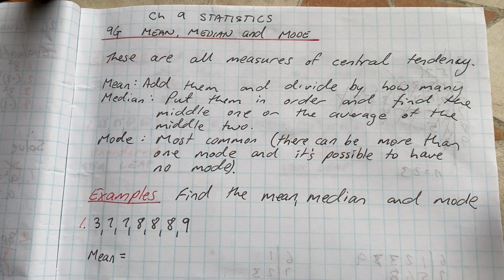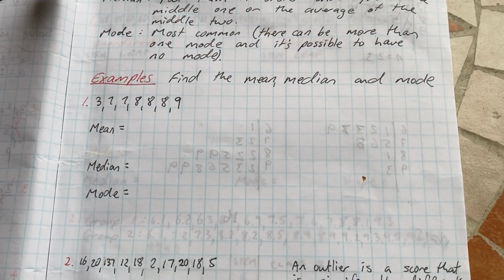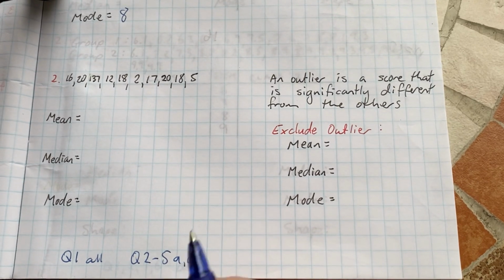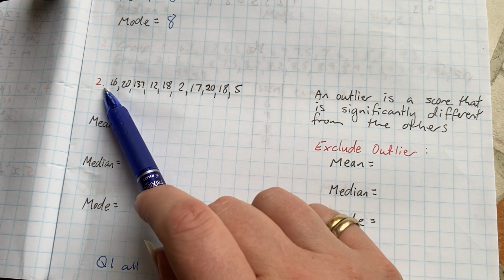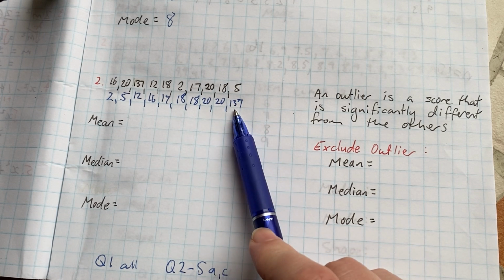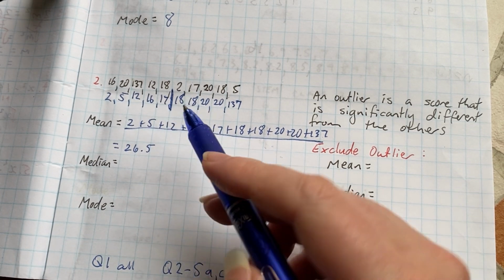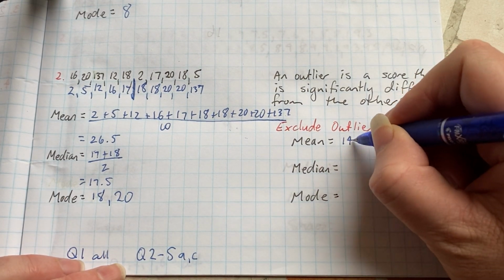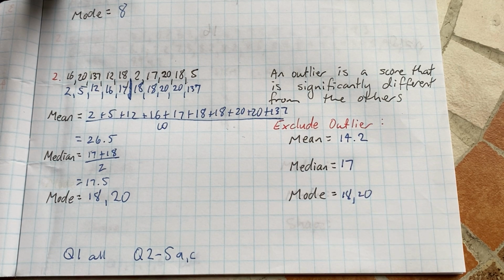9G Mean Median Mode